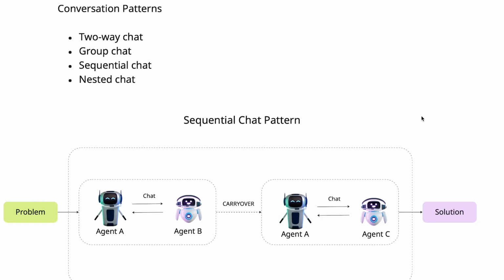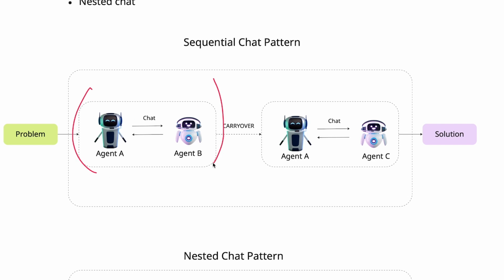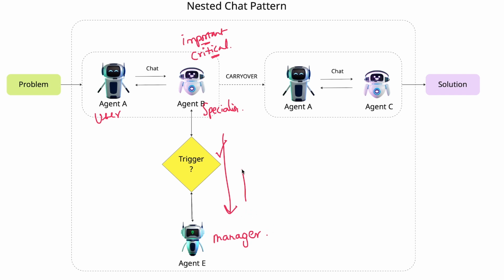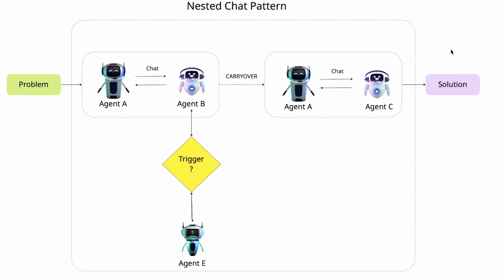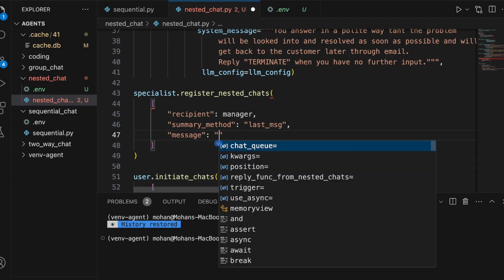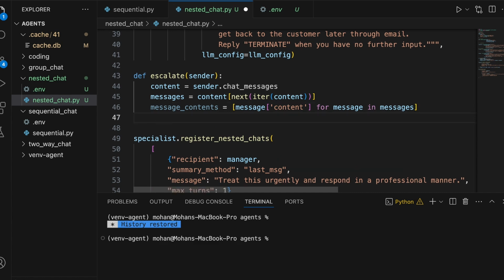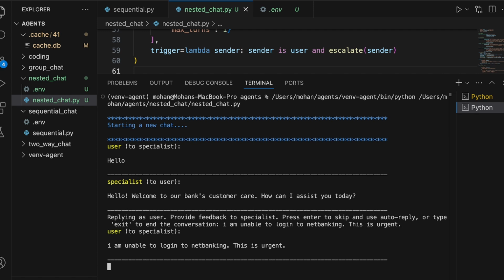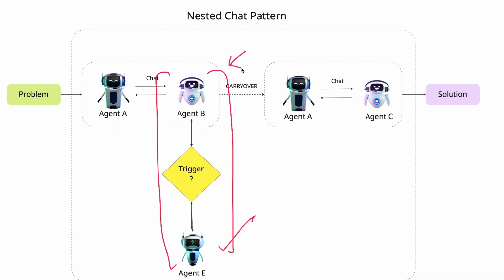🤖 AutoGen Tutorial: Conversation Patterns | Nested Chat Agent Workflow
In this hands-on tutorial, we explore AutoGen's most powerful conversation workflows — including two-way chat, group chat, sequential chat, and a deep dive into the advanced Nested Chat pattern. You'll learn how these patterns enable multi-agent collaboration, how to implement them in your own AI systems, and why nested conversations are crucial for solving real-world tasks with multiple agents. This video is perfect for both beginners and intermediate learners in deep learning and AI. With clear explanations and a fully practical approach, you'll gain the skills to build intelligent, agentic systems powered by AutoGen — from concept to working code.

Why Learn about Multi-Agent Systems?
As we embrace the future of technology, understanding AI-driven multi-agent systems is paramount. With their ability to simulate real-time interactions and collaborative problem-solving,
these systems are at the forefront of advancements in machine learning and AI. Mastering these principles will not only bolster your resume but will also prepare you for innovative roles in datascience and software engineering.

📌 What You’ll Learn in This Video:
 • AutoGen Conversation Patterns: Two-way, Group Chat, Sequential, and Nested Chat.
 • In-depth understanding of Nested chat pattern.
 • Step-by-step implementation of the Nested Chat Workflow.
 • Triggering and managing nested conversations.
 • Building Multi-Agent Systems that collaborate and solve complex tasks.

This practical project showcases how various components collaborate to solve intricate challenges, exemplifying the potential of AI in real-world scenarios.

This tutorial is perfectly crafted for tech enthusiasts, students, and professionals in data science. If you’re preparing for a career in AI, machine learning, or software development, mastering multi-agent systems will provide you with a competitive edge and a solid foundation to build upon. This video gives you a full breakdown of AutoGen's Nested Chat, from theory to real-world implementation (with a banking customer support system use case).

Time Stamps for Easy Navigation:
00:00 - Overview of Conversation Patterns.
02:43 - Sequential Chat Pattern.
04:30 - Nested Chat and Use-case.
08:58 - Use-case : Banking Customer rep system.
09:23 - Creating a new manager agent.
10:06 - Registering nested chat.
12:00 - Setting up a trigger.
12:34 - Escalate to manager.
16:07 - Run the agent workflow.
18:15 - Results and Conclusion

Enjoyed the video? Your support helps us create more content tailored for aspiring AI engineers and data scientists.
Whether you aim to ace that data science interview or want to embark on
your own AI projects, this video will equip you with the knowledge and skills to succeed in the rapidly evolving tech landscape.